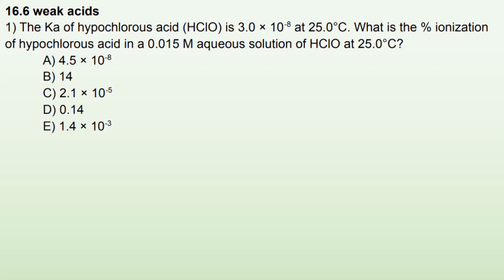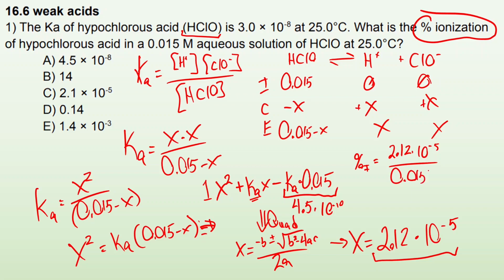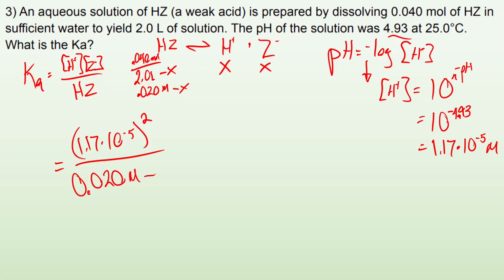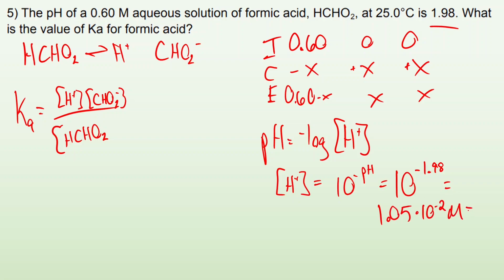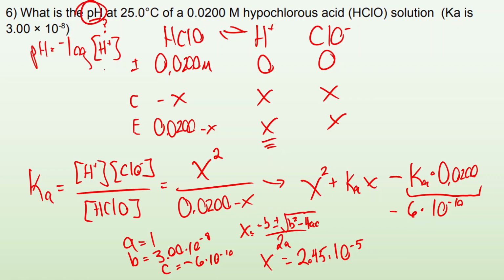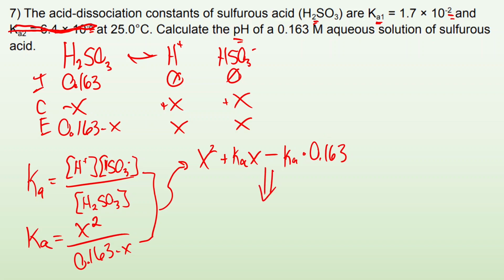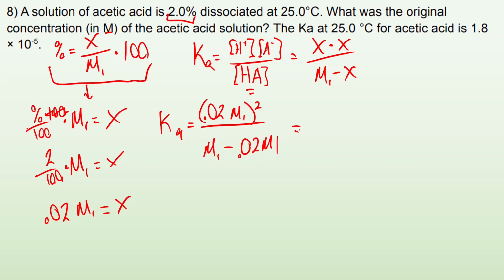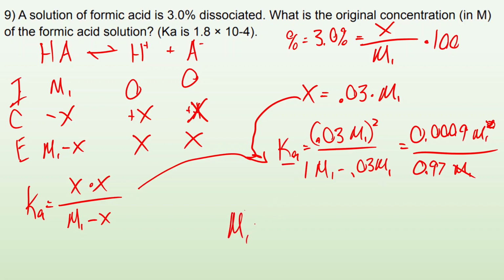16.6 Practice Problems: Weak Acids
Objectives
explain what makes a ‘weak’ acid weak
Use Ka’s to compare strengths of acids
Use Ka to calculate pH and concentration and vice versa for monoprotic and polyprotic acids
calculate the % ionization from pH